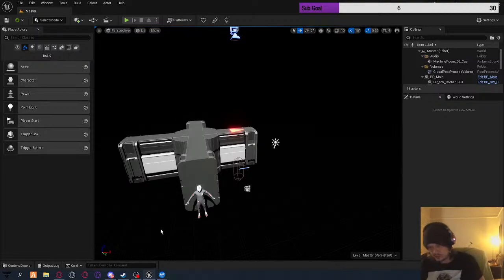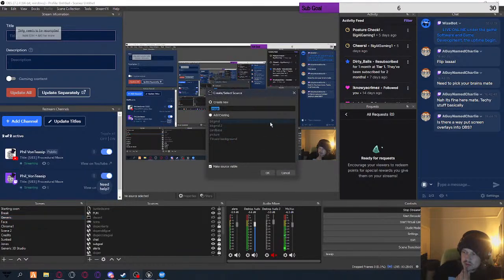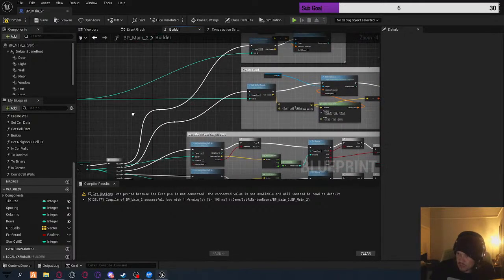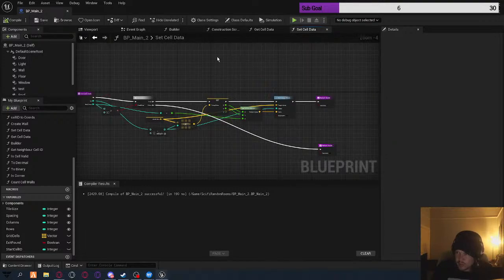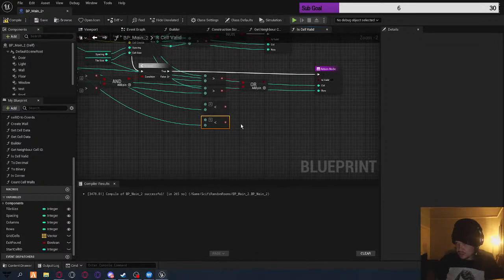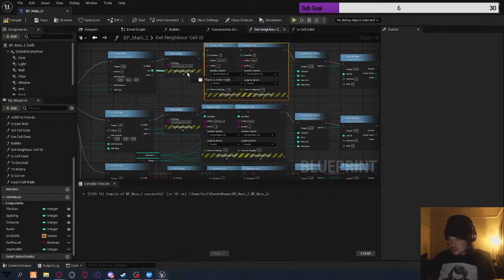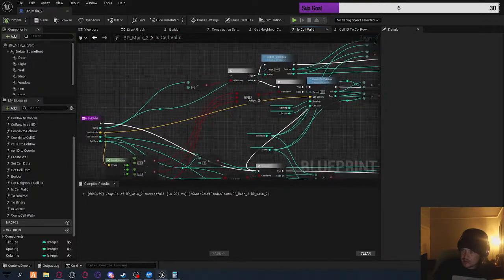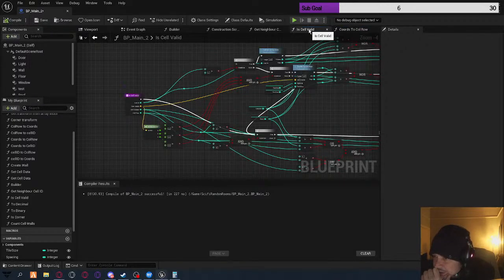[UE5] Procedural Maze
My Journey through Learning Unreal Engine and developing a game